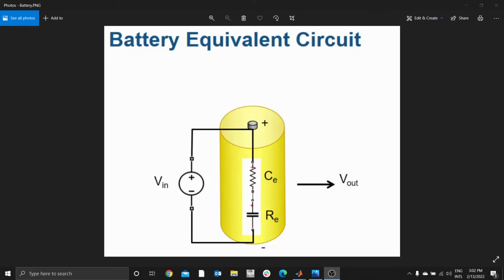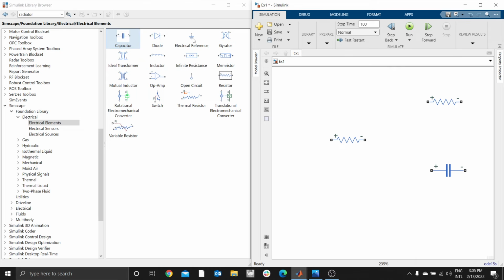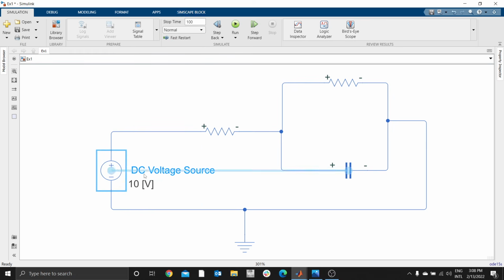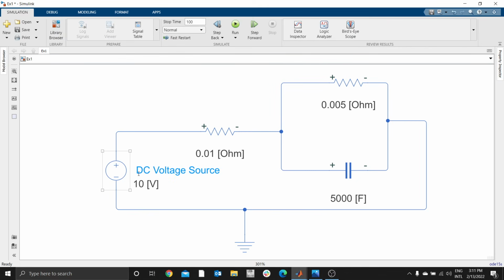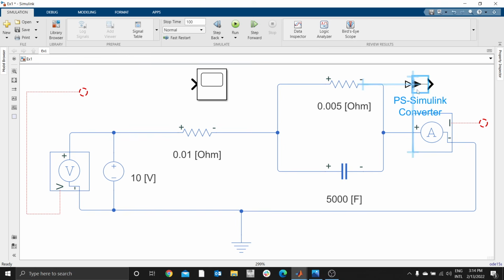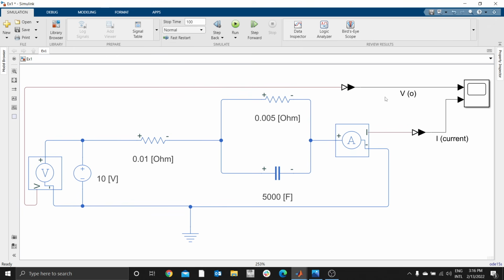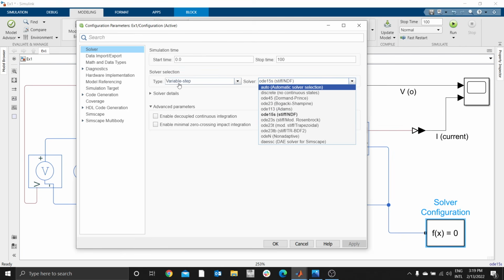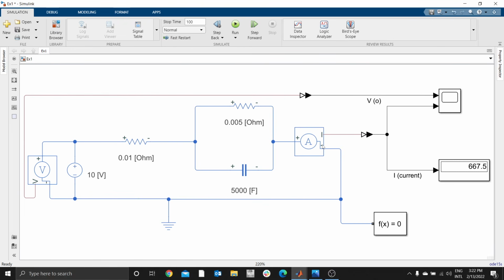Electric Vehicle in Simulink part 2 : DC Battery Cell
We will model an equivalent circuit of a battery which later we will use to model battery pack for use in EV , as we  model the Electric Vehicle complete drive train in Simulink